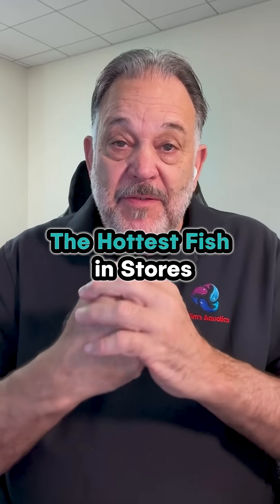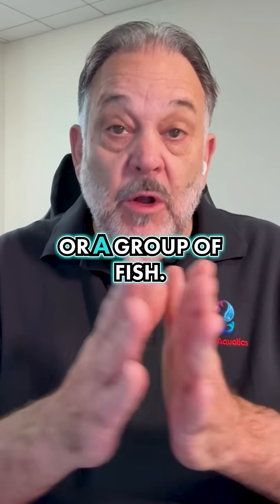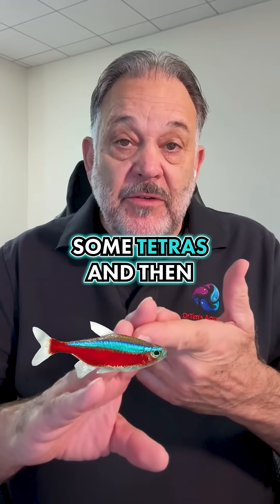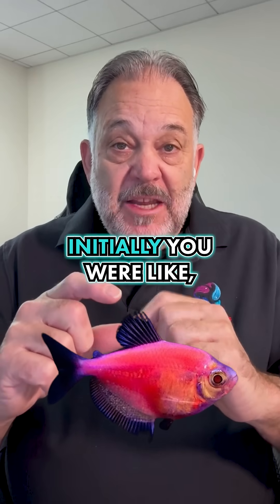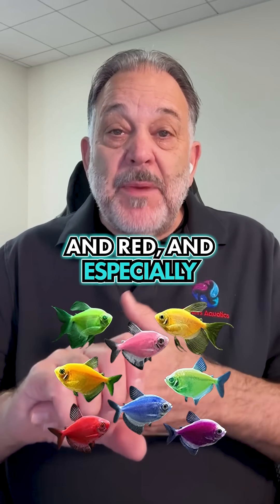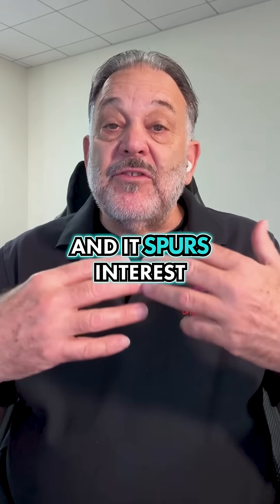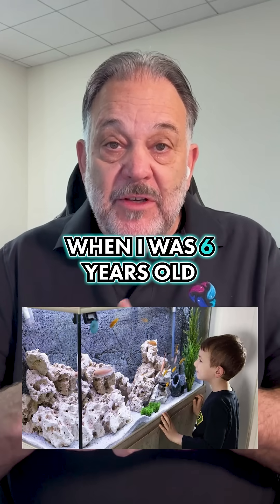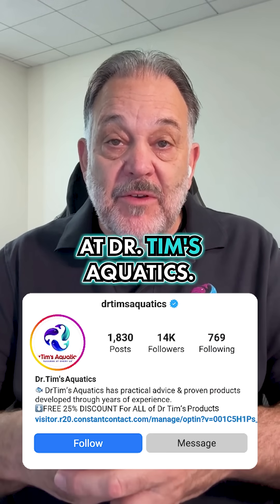The Hottest Fish in Stores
Glowfish come in bright colors thanks to added jellyfish genes.

They shine under special lights and look amazing in tanks.

Kids especially love watching them swim around.

These colorful fish help spark interest in the hobby and science.

Follow for more fascinating insights into the world of genetically engineered glowfish and how they're sparking interest in the next generation of biologists.